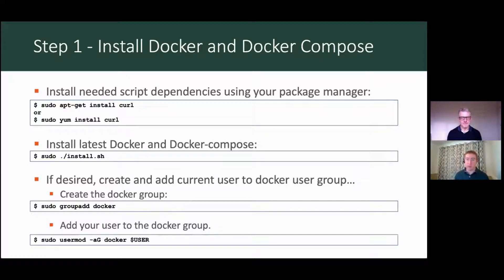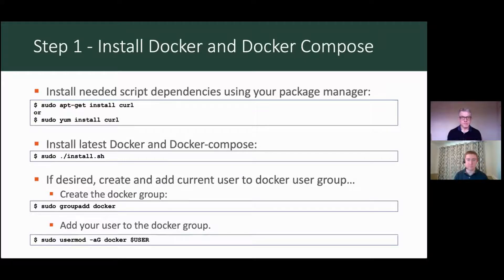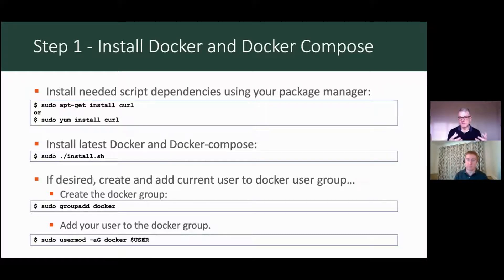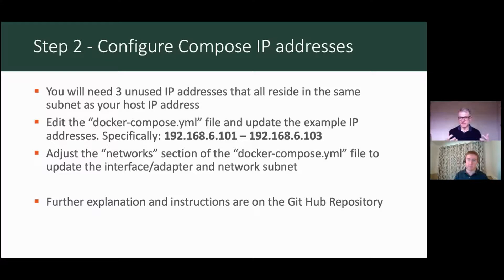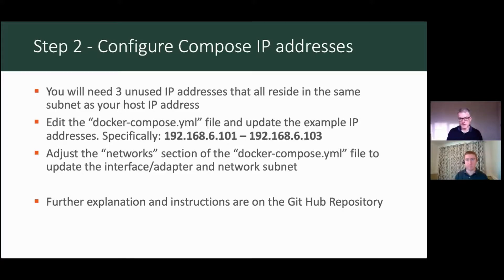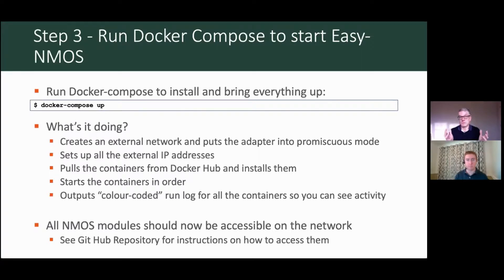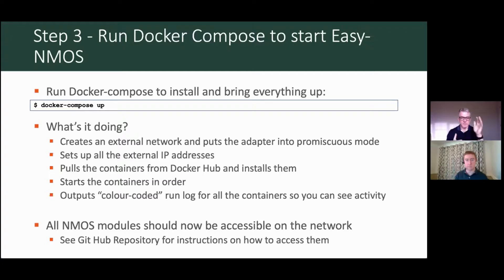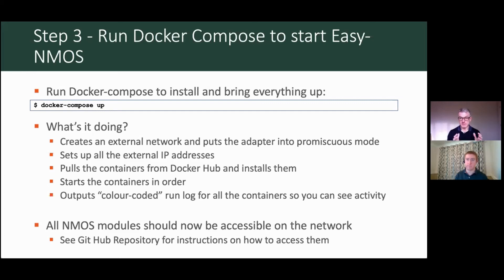Easy-NMOS Part 4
Join the AMWA community!

4. How to use easy-NMOS
a. Installation
b. Configuration
c. Get it running